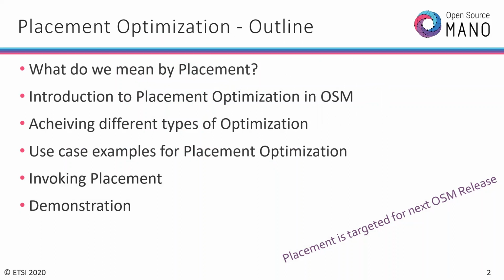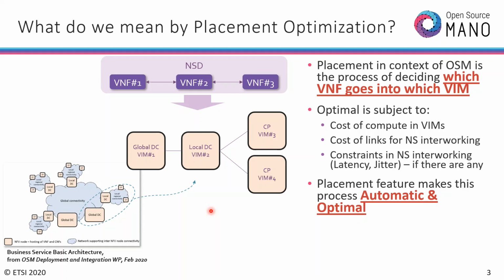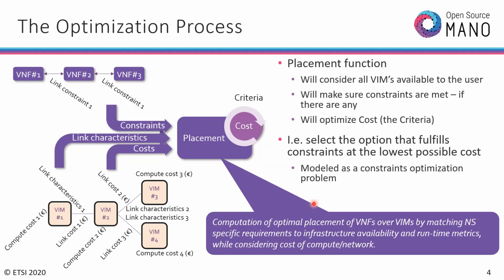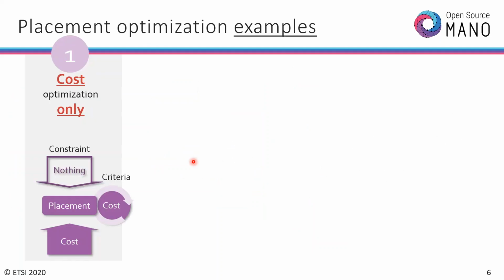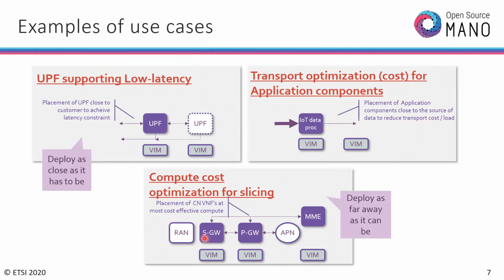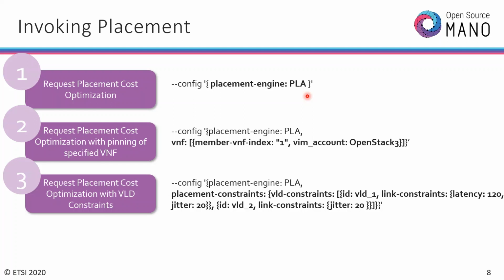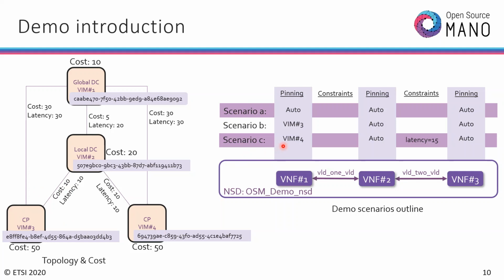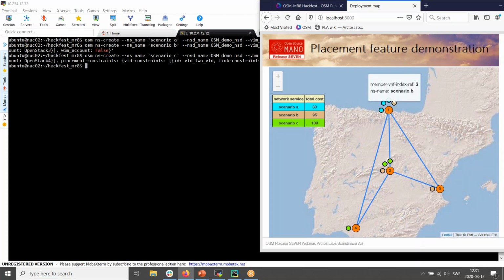OSM MR8 Ecosystem Day: Automatic Placement of VNFs (Arctos Labs)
Ecosystem Day - Demo of Automatic Placement of VNFs.
Presenter Lars-Göran Magnusson, Arctos Labs.
Abstract: With wider adoption of NFV and SDN technologies and evolving towards Edge computing, we anticipate the number of locations offering ability to deploy workloads to grow. Those scenarios introduce a need to optimize how individual VNFs / CNFs of NSDs are placed across available infrastructure. The placement feature introduced in release 7.1 supports computation of optimal placement of VNFs / CNFs over VIMs, by matching NS specific requirements (such as VLD Latency constraints) to infrastructure availability and metrics. The placement feature will find the most cost optimal distribution of the NS taking both compute and transport costs into account. The session will demonstrate how OSM's new feature for placement optimization can be utilized, combining a mix of VNF pinning to VIMs, and automatic placement.